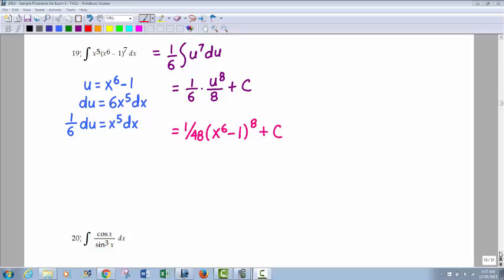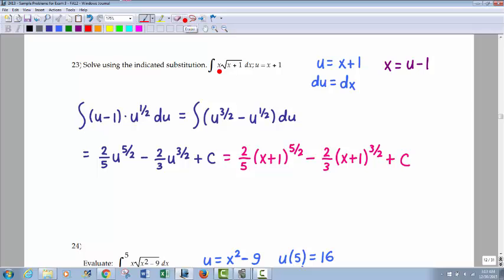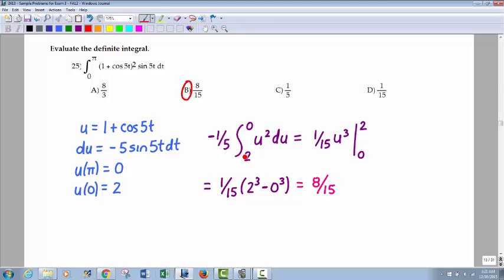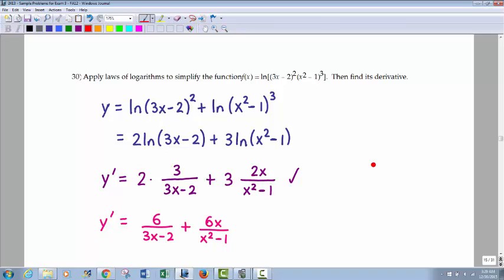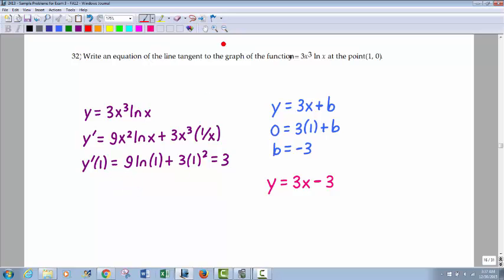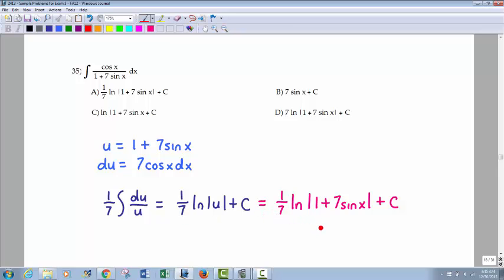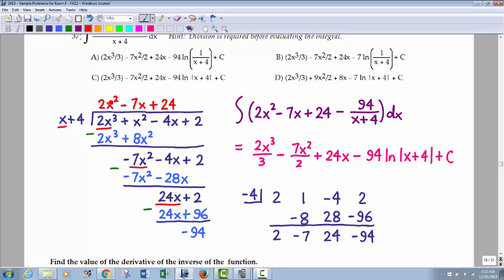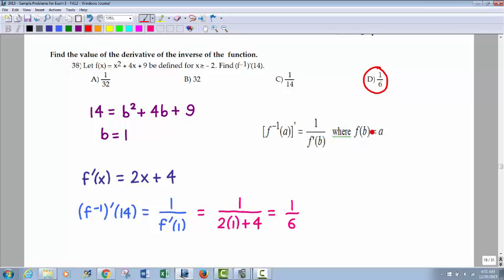MATH 2413 - Video Solutions to Sample Exam 3 - Part 2 (20 thru 38)